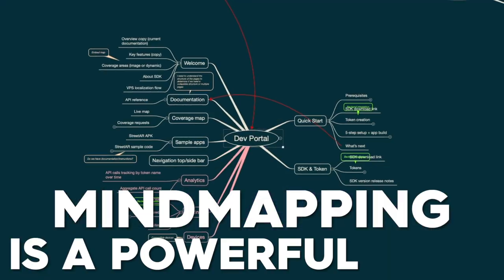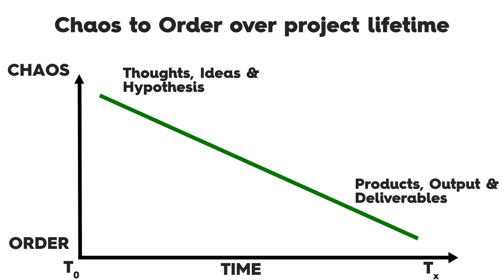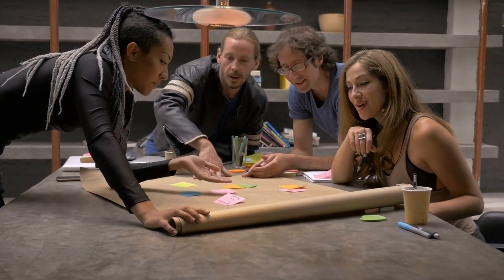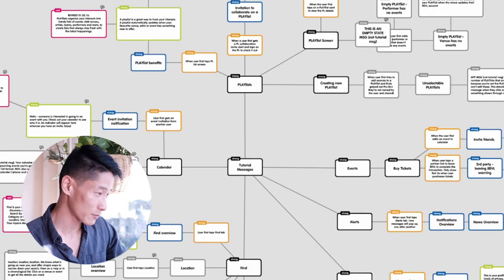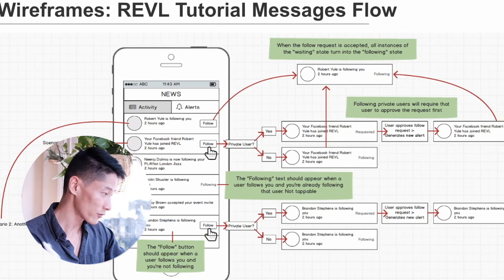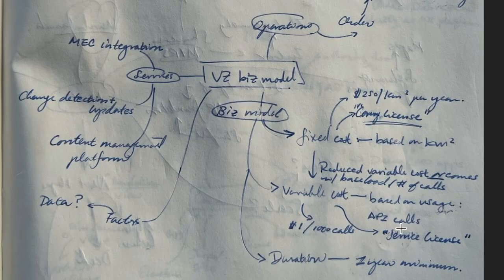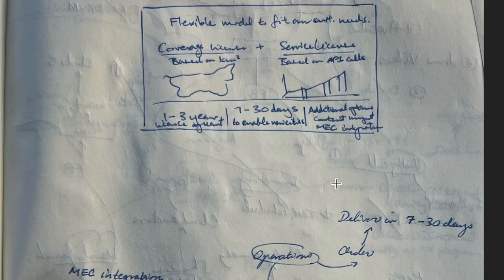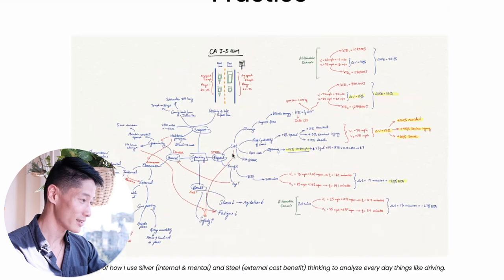When to Use Mind Maps: Turn Chaos to Productivity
I have distilled the best of what I've taught over the years to you in this course...for *free*. No catch. My goal is to ensure that everyone can be fearless when facing life’s chaos. Remember, it’s not about how much you learn in our information overload world, but identifying and focusing on the right things to constantly improve your life. Mind Maps and Strategic Thinking are essential tools to help you cut through the noise and future-proof yourself.

Timestamps:
0:00 - Intro
0:29 - Everything's a project
1:05 - Chaos & Order States
2:08 - Productivity Philosopher's Stone
3:57 - Examples
9:36 - Takeaways

You don’t have to struggle alone. Future-proof yourself with my exclusive mastermind group

If you’re new to the channel and want to learn more about Mind Mapping here is a quick primer

Swamped at work and need to get on top of your priorities? I’ve got you covered

I’m a business strategist and product manager with 15 years at companies like Google and Niantic (makers of Pokemon Go). Here’s how I approach business strategy with Mind Maps and Systems Thinking

Here is how I closed $millions in business deals with the biggest companies in the world like Meta and Snapchat using Mind Maps

Overwhelmed in personal chaos? You’ll need this tool to cut through the noise and clear up your head

If you’re looking to attach some rockets to your productivity, then you’ll want to check out my Sprint Masterclass

Sheng is a former tech strategist and a full-time decision-making consultant. Drawing from mind mapping, 1st principles, and practical business experience, he creates frameworks that help thousands of people and companies make informed decisions and refine their purpose. He founded Mind Map Nation, a mastermind group of lifelong learners dedicated to becoming creative critical thinkers and confident decision makers in a world that's increasingly chaotic and noisy.